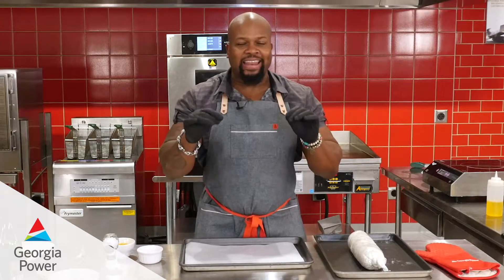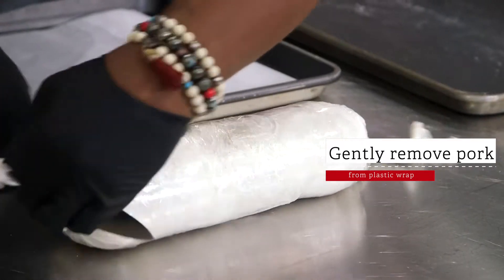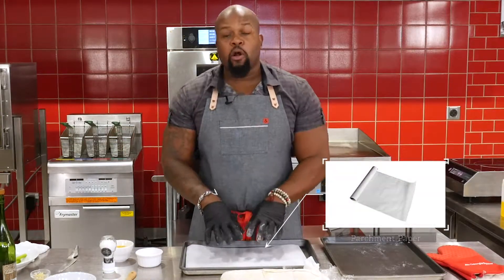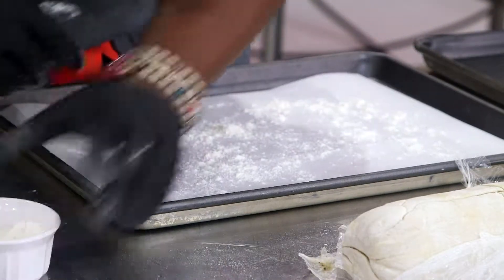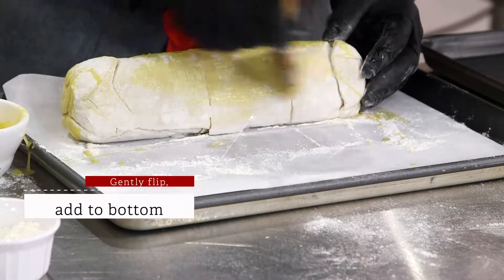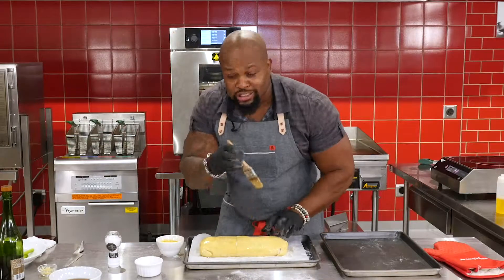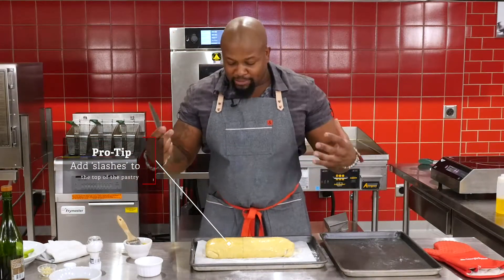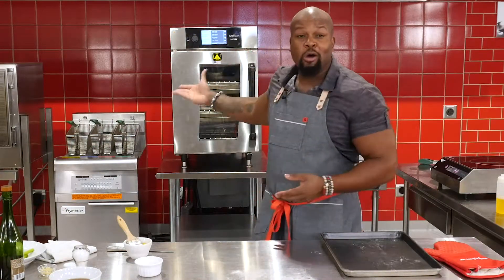Chef Series: Pork Wellington Step 7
Discover Chef David Rose's secret to a golden, flaky crust on his Pork Wellington, as he works from our all-electric kitchen.